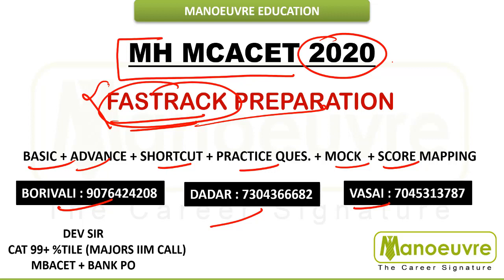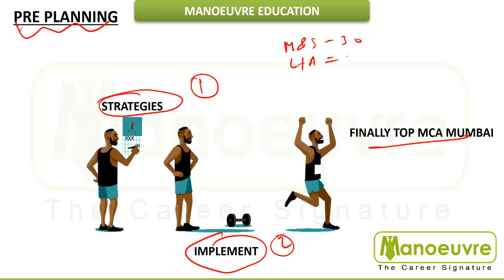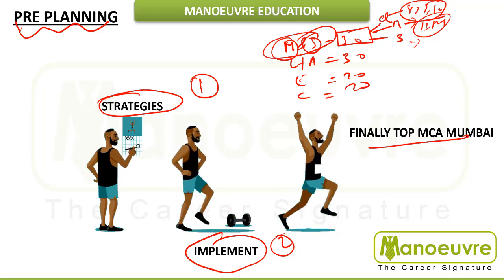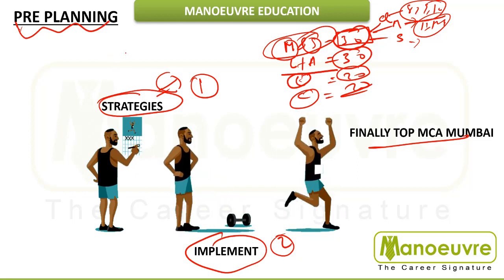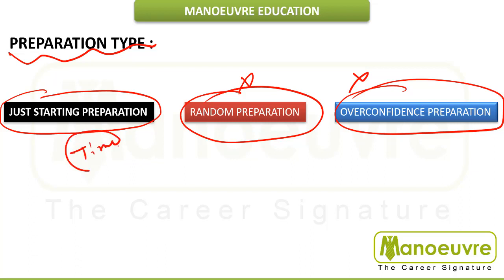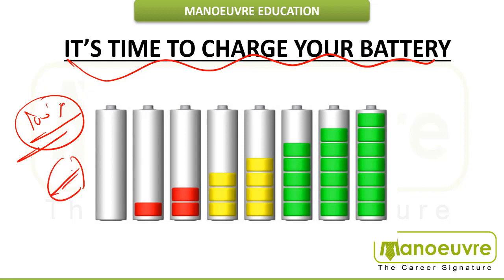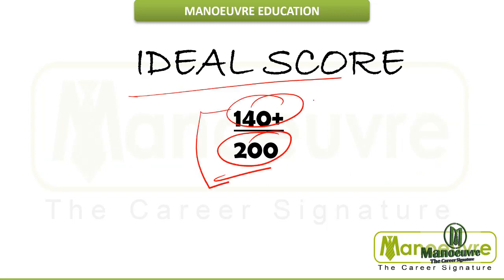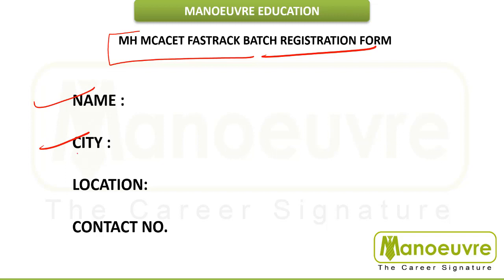MH MCACET 2020 - FASTRACK PREPARATION - JANUARY ONWARDS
Link for MCA CET FASTRACK BATCH REGISTRATION FORM